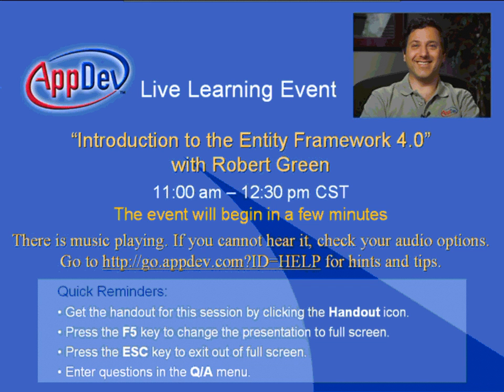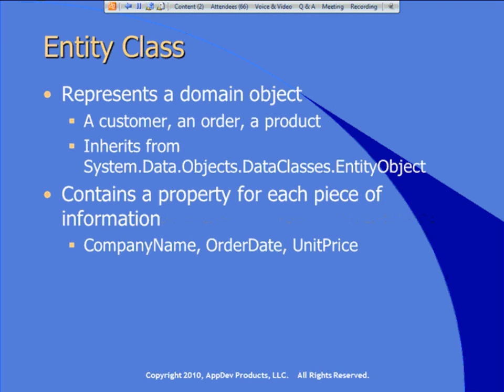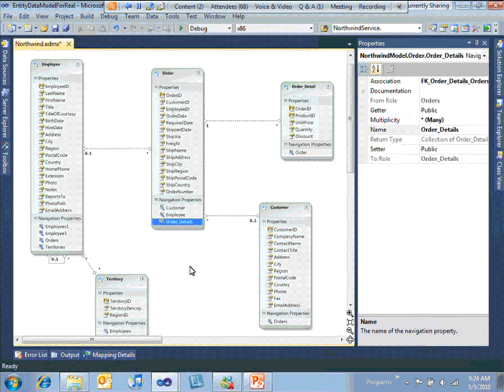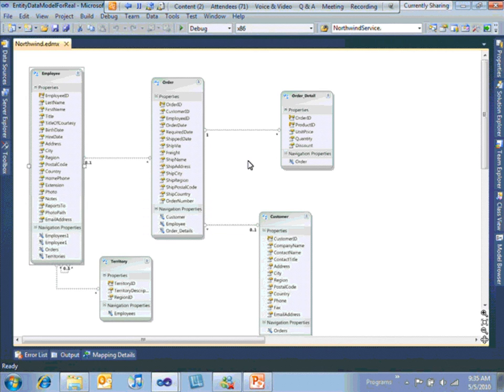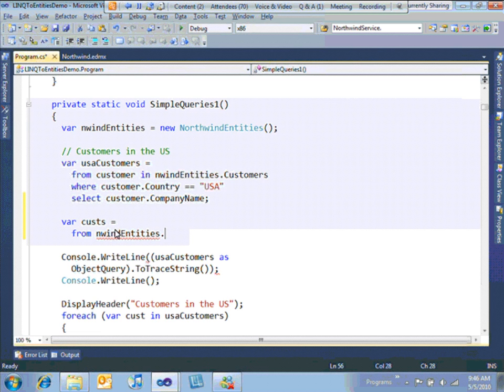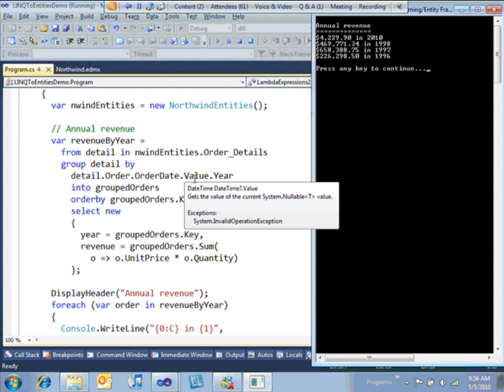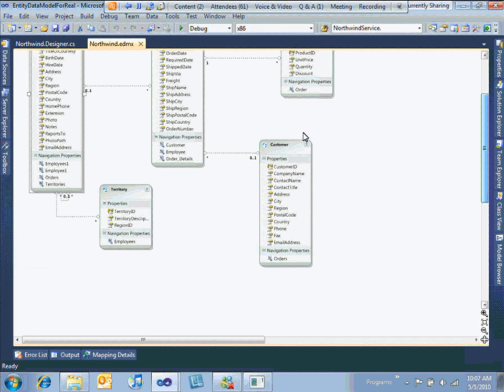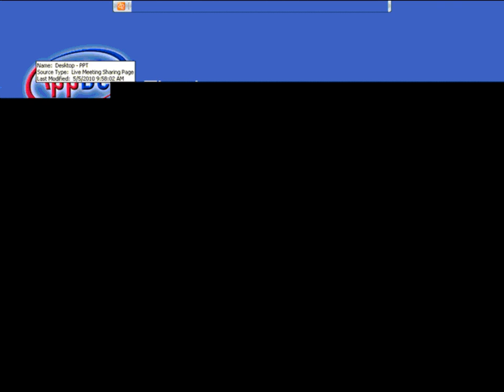Entity Framework 4.0 Introduction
This video is a replay from one of the live Webinars from AppDev.

The ADO.NET Entity Framework provides you with the ability to create data applications by programming against a conceptual model rather than programming against a database schema. This means that instead of working with SQL statements, you can work with classes. You design your model and behind the scenes, the Entity Framework maps your classes to the appropriate table or tables in the database. In this session, you will see how to start using the Entity Framework. You'll see how to create a model, known as an entity data model. You'll then see how to retrieve and modify data in code, including how to use LINQ To Entities to query the data. By Robert Green